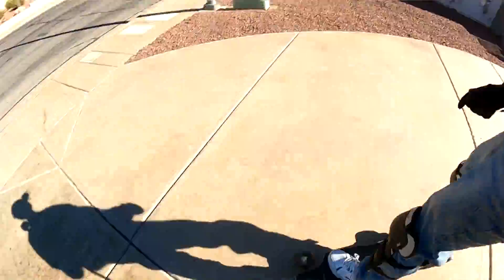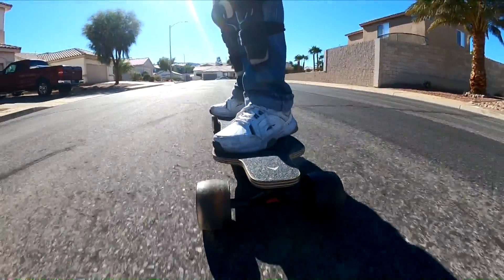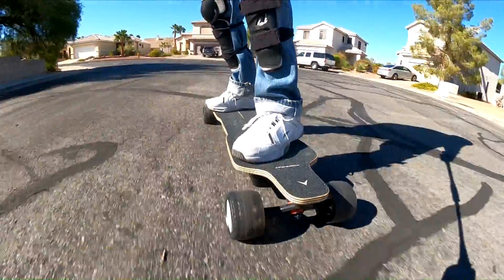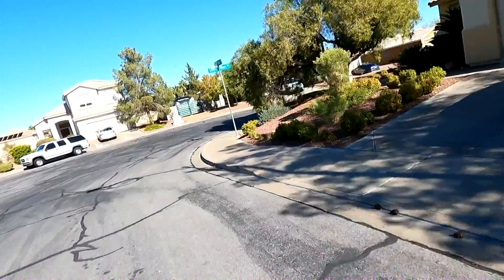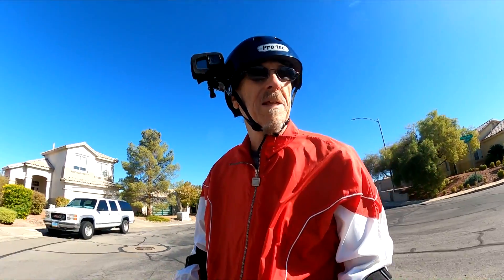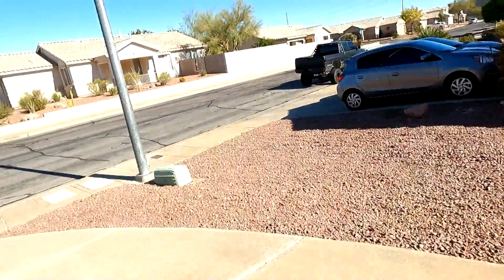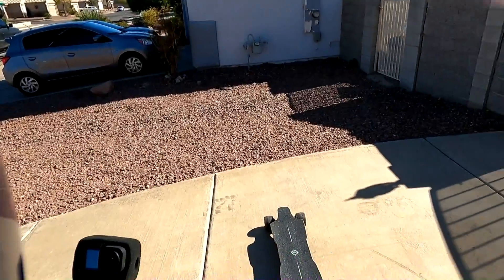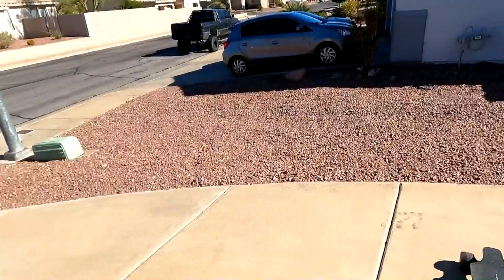11-10-22 Test riding my new Possway T3 Electric Skateboard. Michael Hoffman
11-10-22 Test riding my new Possway T3 Electric Skateboard. Michael Hoffman. This is my first brushless rear hub wheels electric skateboard. The T3 is a clean design and efficient. Possway states that the motors are the next generation.Total watts 1000, lith-ion 36V. battery with red led 4 bar condition meter on the bottom of the board, LCD remote paired at the factory, modified slower acceleration in Forward 1, Forward 2, Forward 3, and full speed acceleration in Forward Pro, 4"X2.5" rubber honeycomb tread pattern tires on the 4 wheels, the deck is 8 layers maple 1 layer bamboo, black grip tape with a small front white graphic arrow, the included A.C. charger is 2 amps. to 42 V.  D.C., rides very quiet, rated to 25% grade, top speed 30 mph, distance to 15 miles to 18 miles, has rolling start for power on.

After the ride i checked the LCD remote and the top speed  was 19 mph and the distance was 2.1 miles. I also had a Garmin GPS Nuvi 350 NA in my windbreaker jacket pocket and it recorded a top speed of 20.6 mph and distance of 2.38 miles. It only felt like 15 mph top speed. It was windy and i wasn't trying to go fast. The deck is 37" long and 9" wide. Outside width of wheel to wheel is 11.5". It comes with 2 skateboard tools and a very useful booklet about the T3 and the LCD functions.This board has lots of potential. I will in the future ride it faster and on hills to further test its capabilities. At this point i rate the T3 Electric Skateboard a 7.5 to an 8 out of 10. If on my next ride it goes up hills at a good speed and reaches speed in the high 20's mph on a level trail then i will change my next rating. Possway, a Chinese Company, has on going sale prices throughout the year. Full retail is $649. When the price drops to $469 or less you should consider buying it. That saves you at least $80 to $110. In the USA they drop ship from California and get it to you fast.

On my first ride i left the trucks loose from the factory and it was perfect for me. It took a little over 10 minutes to get use to the board and turning. The streets i rode on were an older rough asphalt and the T3 had some vibration but not too bad. This board can ride over cracks and other small loose debris.

I own and ride 4 other electric skateboards: Mototec 600W single motor and belt drive with 4" airless rubber tires, Chargiot Bomb 2400W dual motors and 2 belt drives with airless 7" tires , Faboard Black Rover 2000W dual motors and 2 belt drives with airless 7" tires, iENYRID Mountainboard 3300W dual motors and 2 belt drives with 8" pneumatic rubber tires and 4 coil spring shocks.

Wear protective gear when riding like a helmet, light gloves or half gloves, elbow and shin/knee protection to name a few. This sport can hurt you. Falling off a moving skateboard 10 mph to 25 mph is no joke. I have fallen 4 times in 2 years. Nothing broken but black and blues, twisted ankle and arm/ shoulder hurt like hell for several weeks. Your reward for riding is fresh air, nice scenery, exercise, balance, lots of loud cursing and the big "A". Adrenaline!  Get out there and have fun! Michael Hoffman.